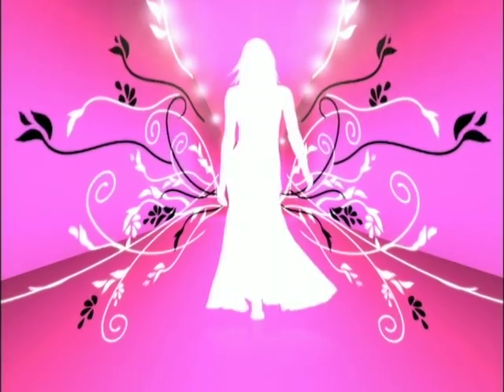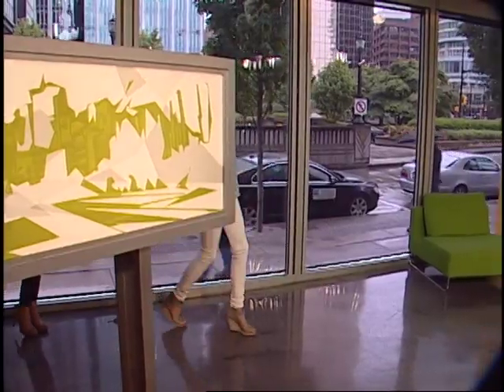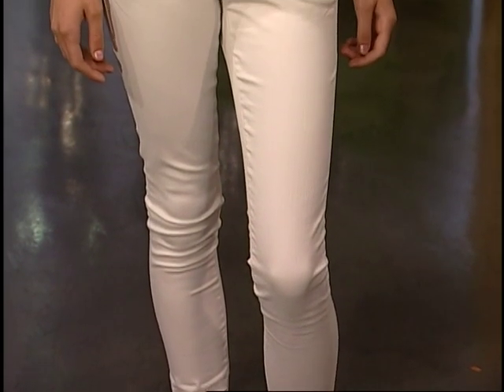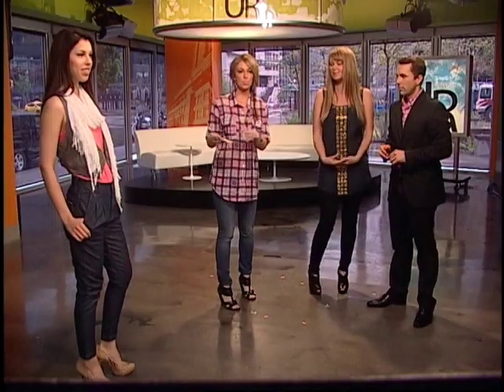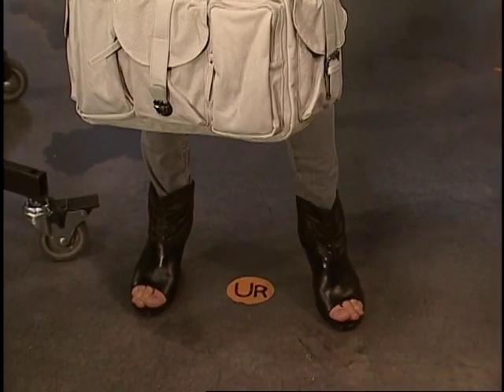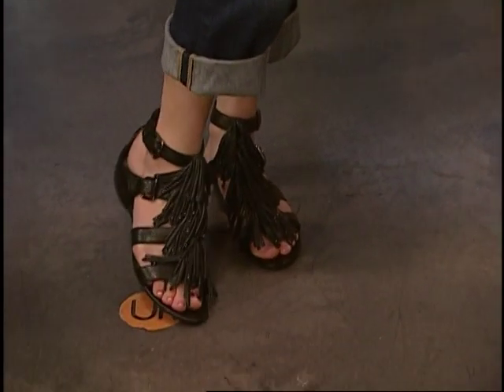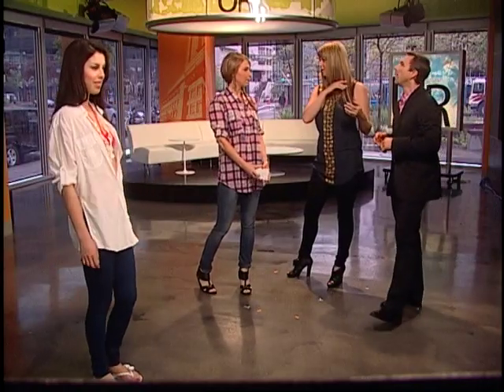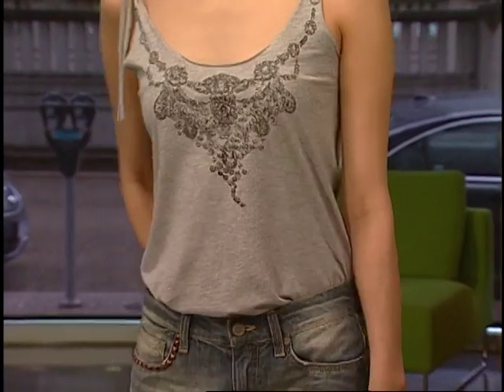Urban Rush Fashion Segment